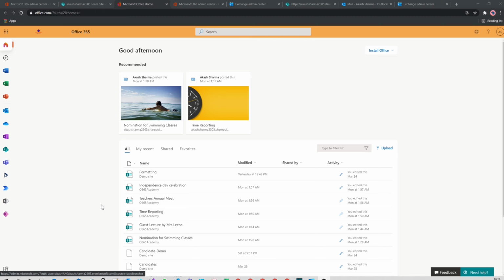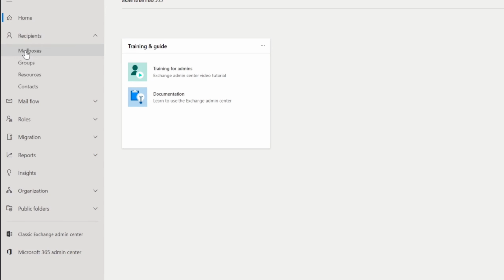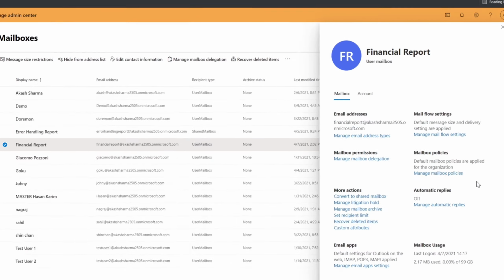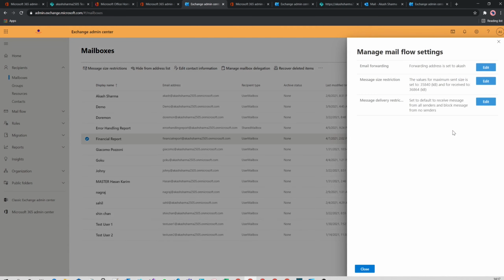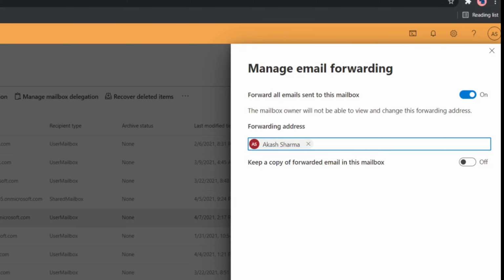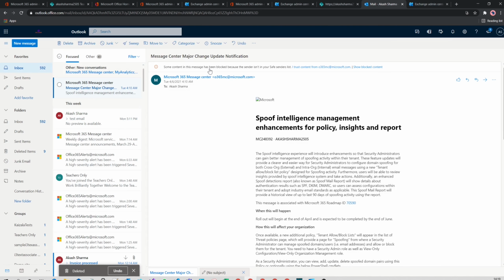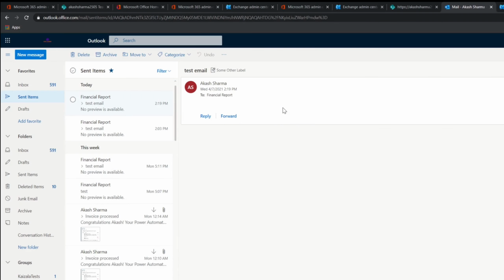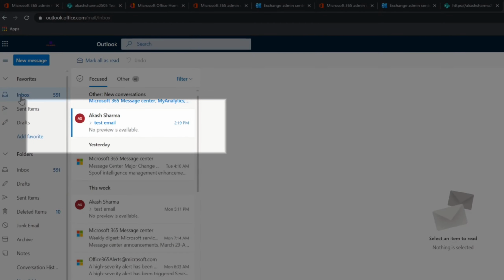How To Configure Email Fowarding in exchange online (2021)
Microsoft Exchange online Beginners Video Tutorials Series:

This is a step-by-step guide on "How to Configure Email Forwarding for a Mailbox in Microsoft Exchange online using Exchange Admin Center. I have tried to explain it with an example.